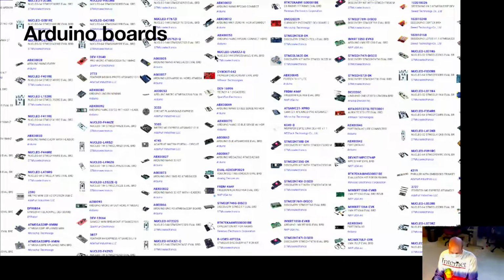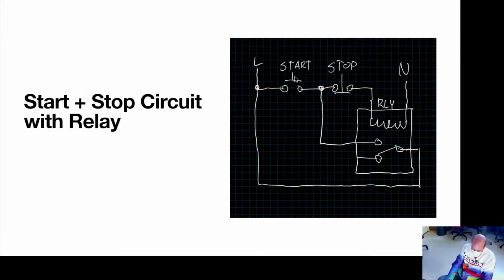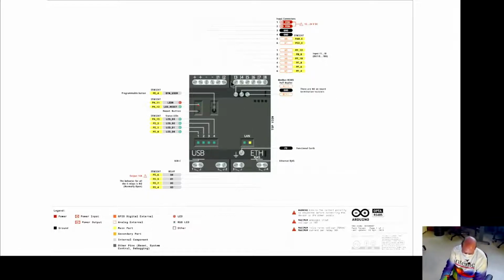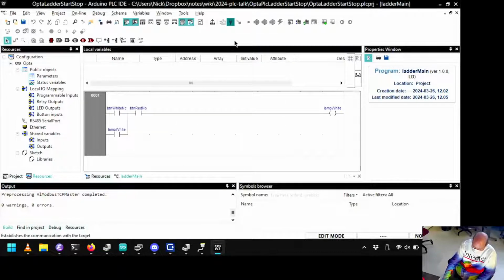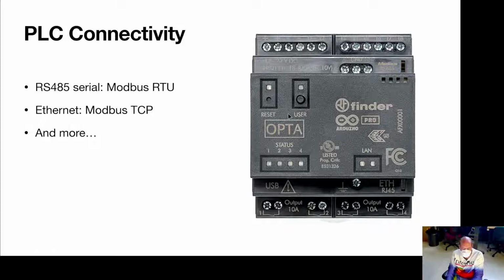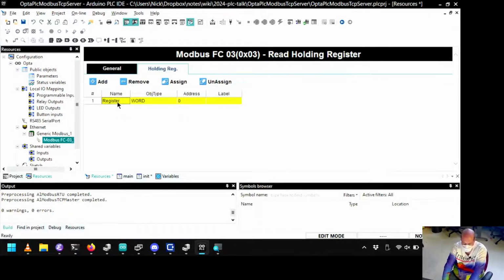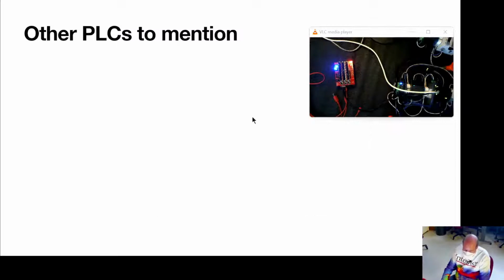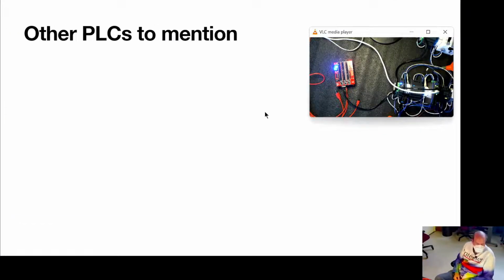[SBHX Tech Talk] PLC Introduction for Arduino Friends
This month’s tech talk features SBHX Member Nick (sphereinabox) Winters.

This talk will be an into PLC programming for people familiar with Arduino.

This talk took place at Santa Barbara Hackerspace a 501(c)(3) nonprofit organization.